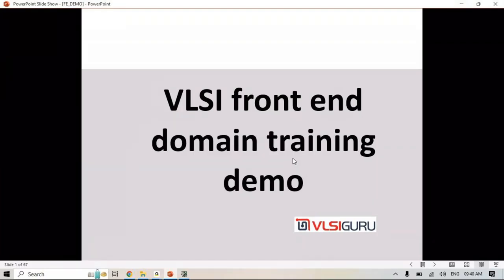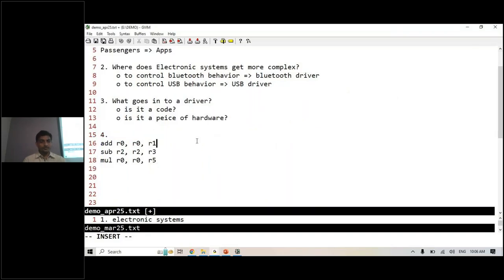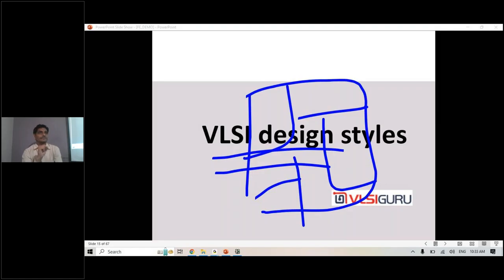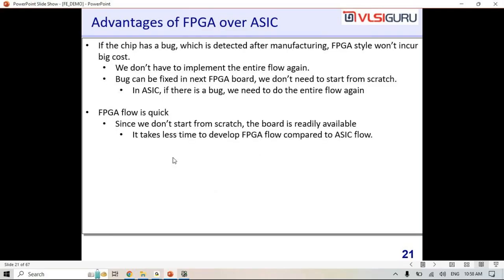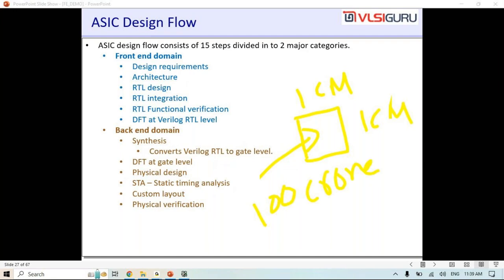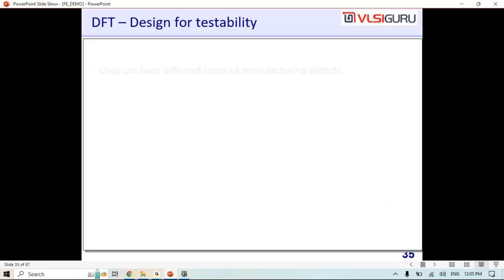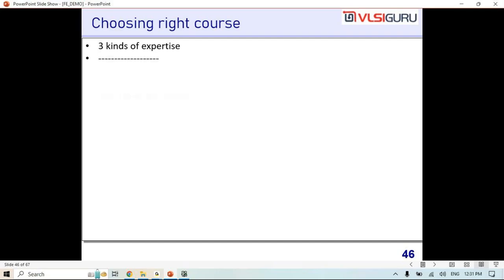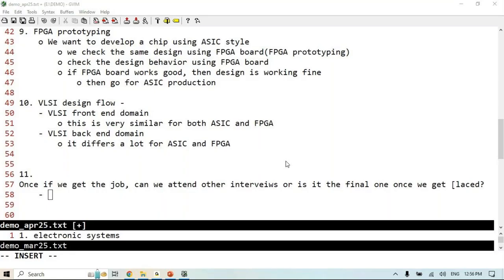Functional verification training demo session